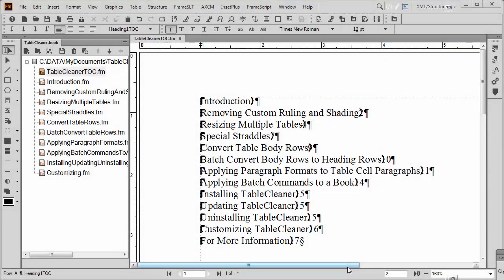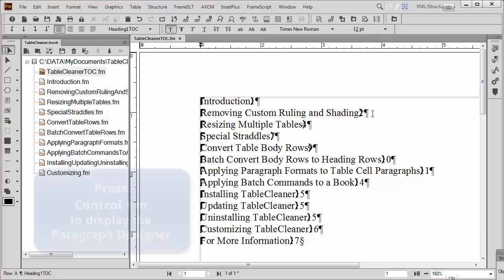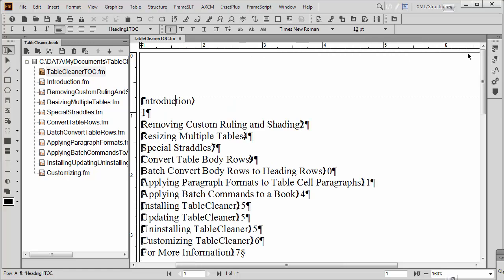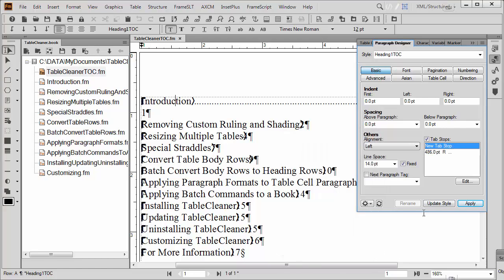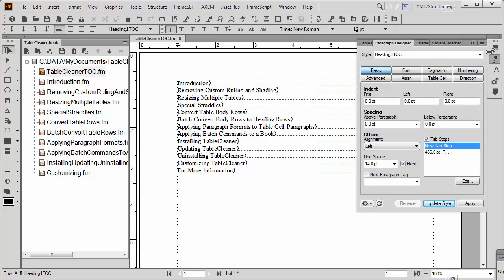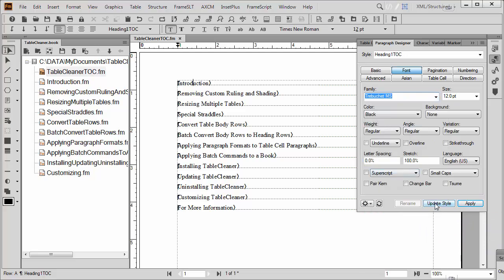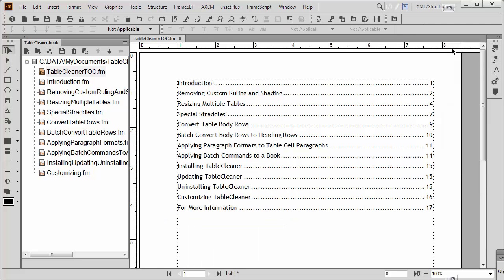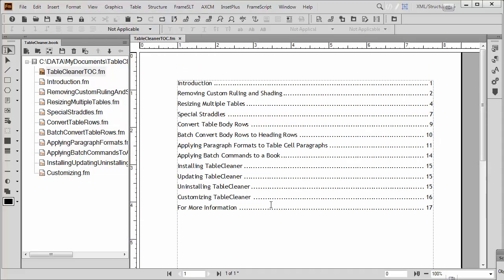Formatting Table of Contents Entries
How to format a table of contents.